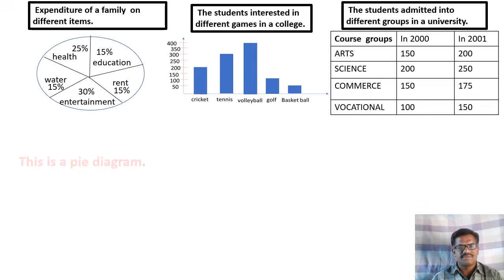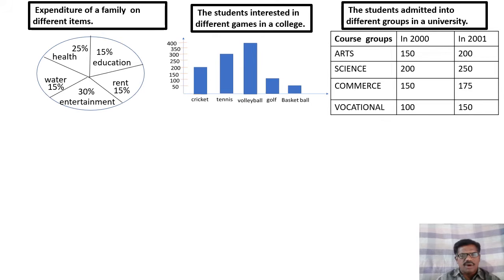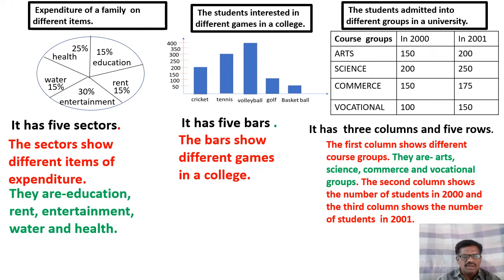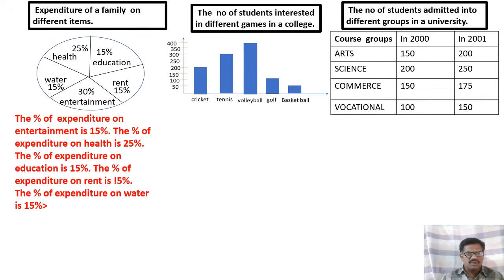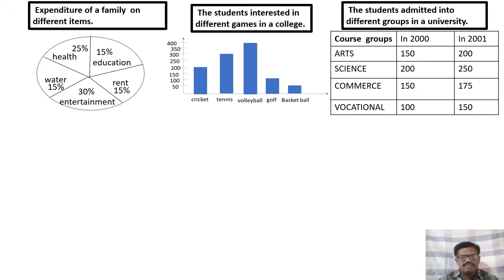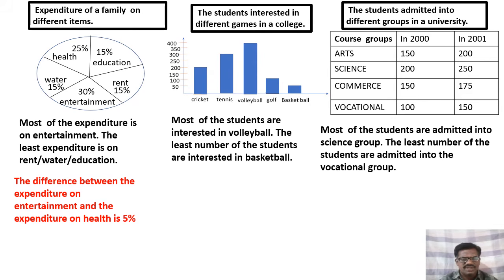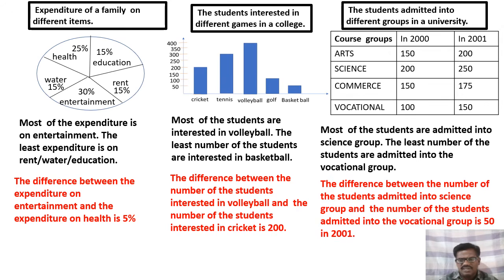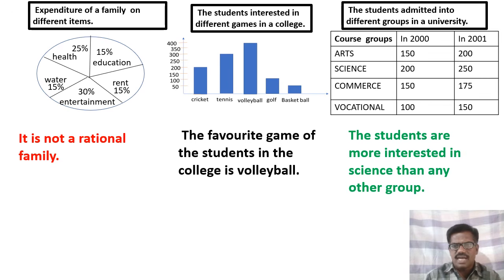INFORMATION TRANSFER- PIE DIAGRAM, BAR DIAGRAM AND TABLE CHART COMPARED FOR EASY EXPLANATION.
Learning the description of one diagram helps us write the descriptions of other two.  HOW IS IT POSSIBLE? Watch this video.